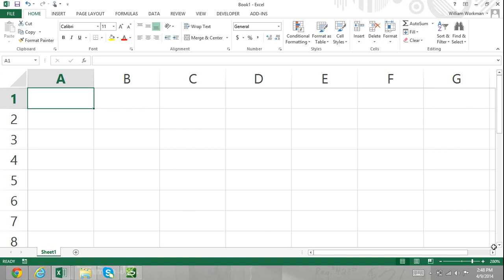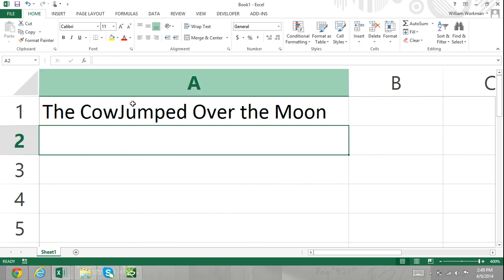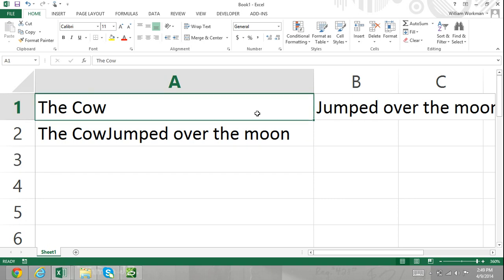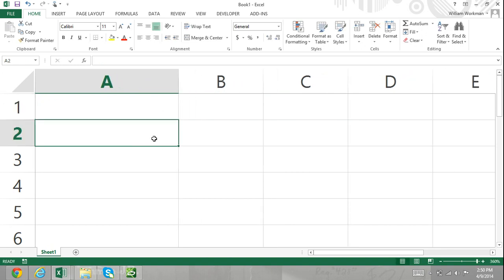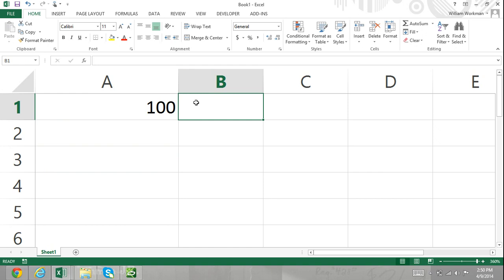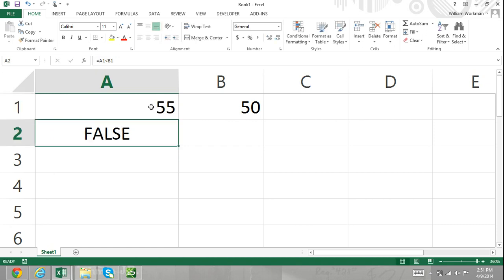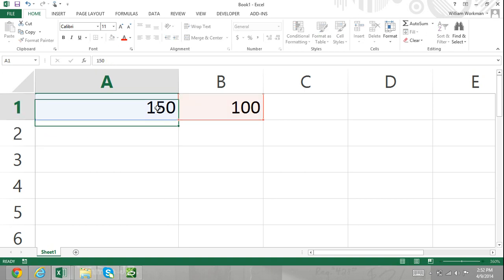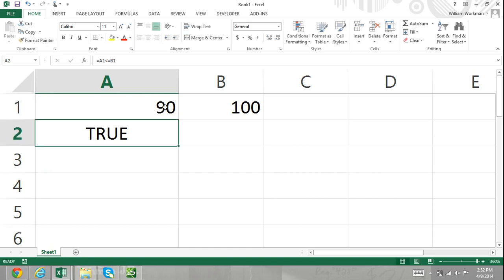Excel For Noobs Part 53: Concatenation, Exponential, Less than, Equal to Excel 2016 Excel 2013